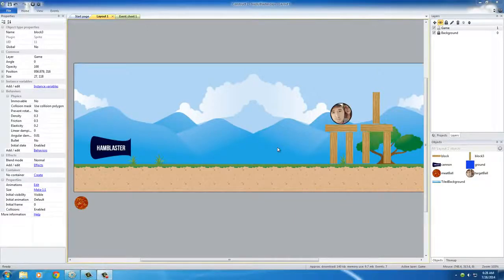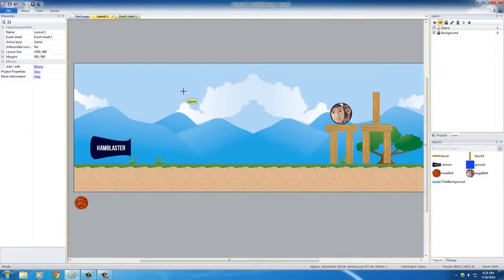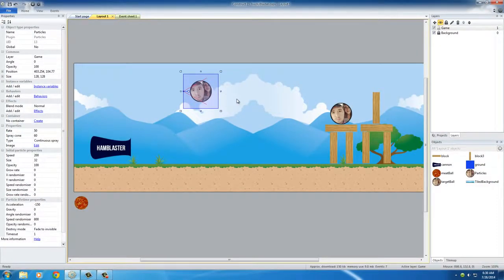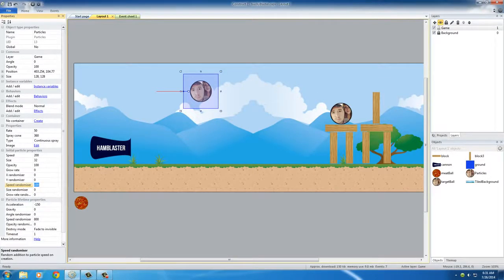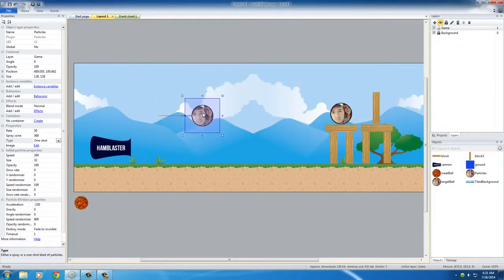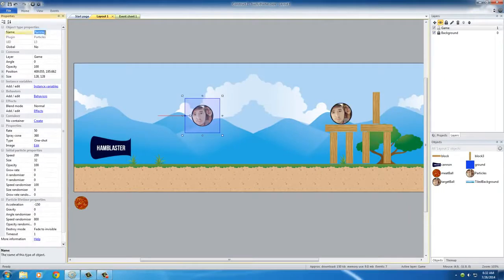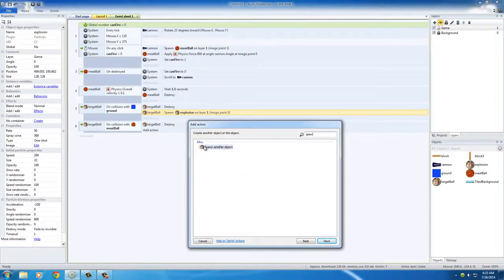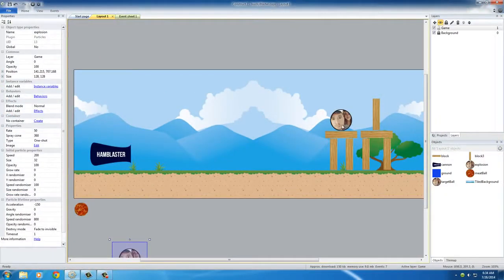Physics Puzzle Game Development w/Construct 2 Tutorial 10 || Adding Particles for Explosions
The first video in the new Physics Puzzle Game Development video series. Here I give an introduction to what will be covered in this and future video series involving Game Development.